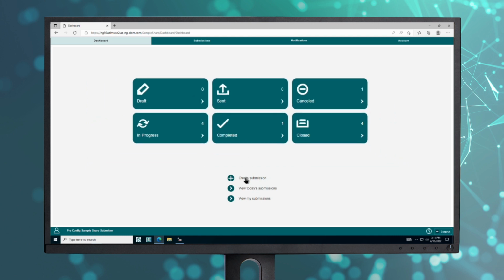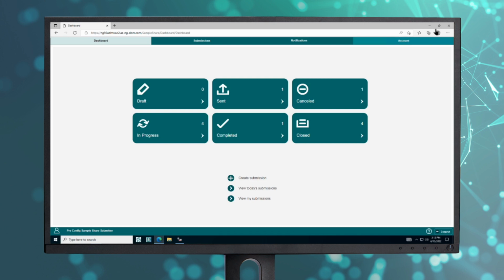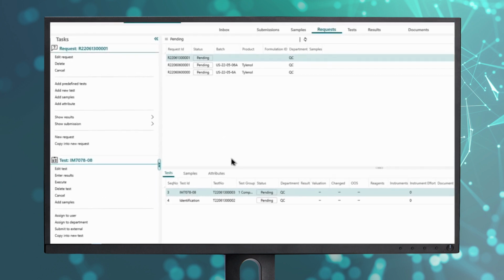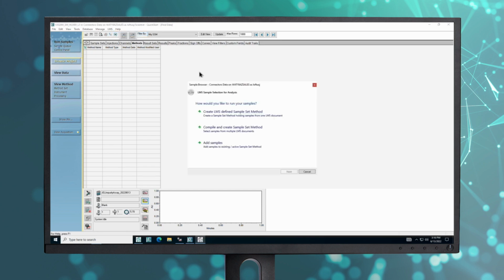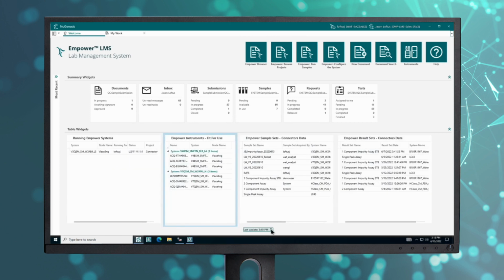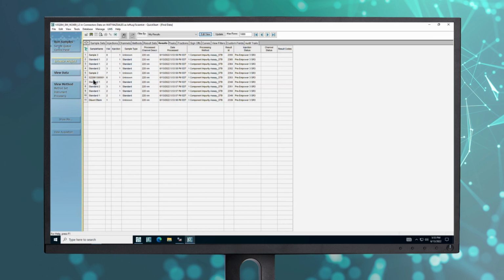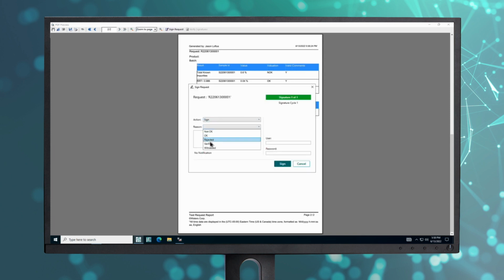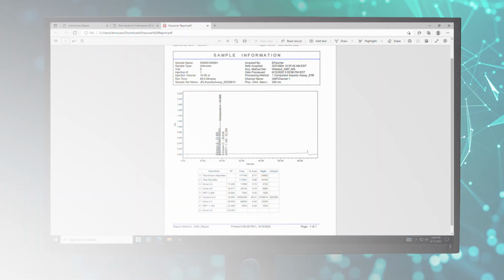Empower LMS - Product Demo Resource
Empower LMS delivers a uniquely integrated experience, combining the industry-leading benefits of Empower CDS with the added workflow management capabilities of NuGenesis LMS, including the Scientific Data Management System. For internal use only.